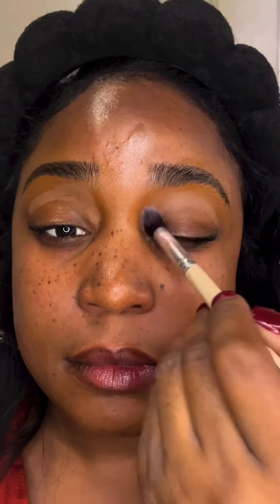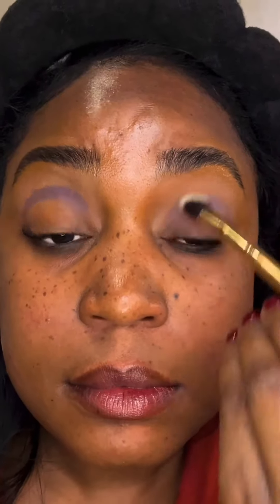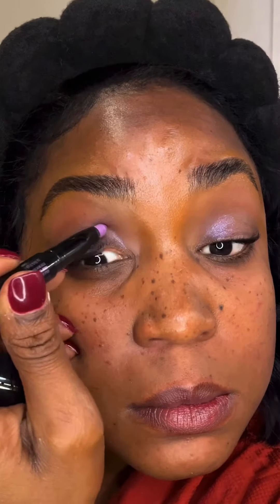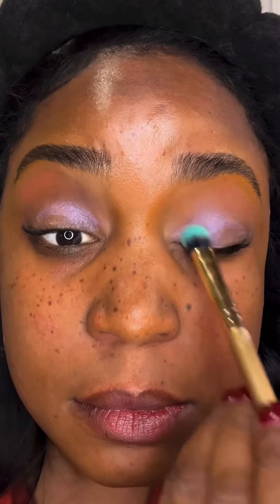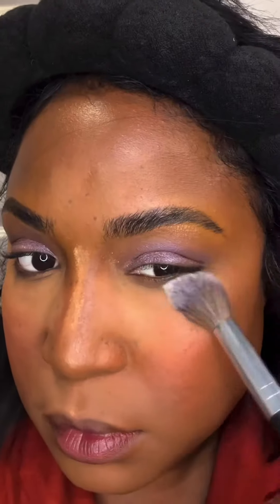Purple Eye Look l Kimchi Worth it?